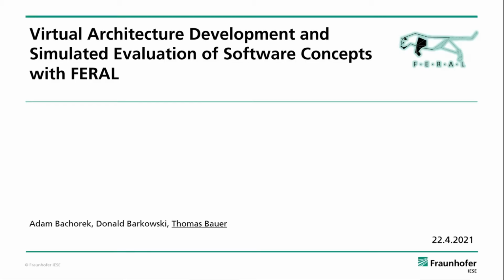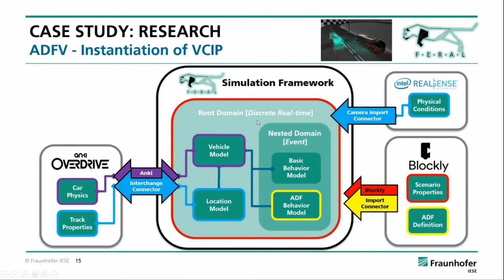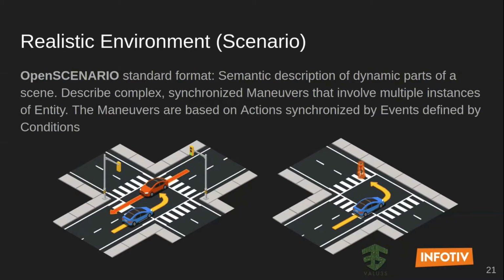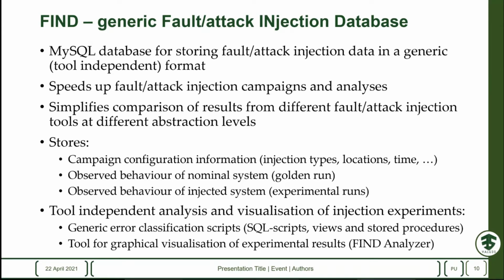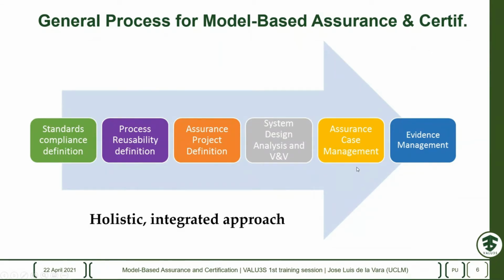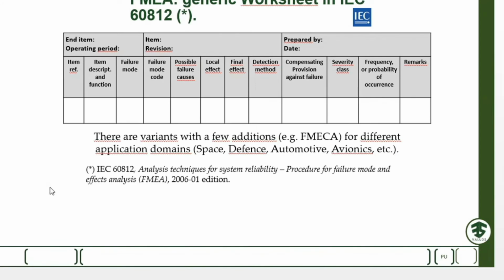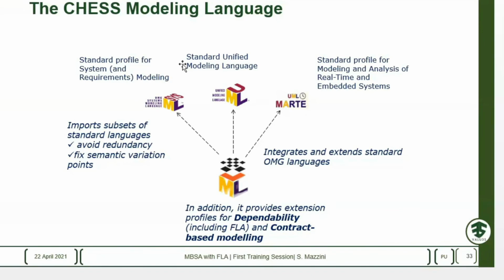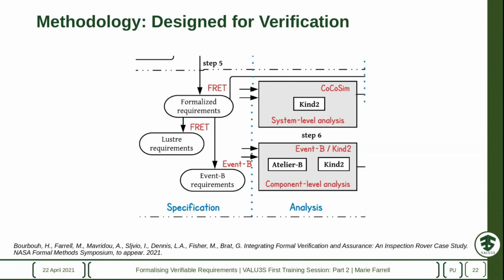VALU3S - First Training Session (Part 2 - Complete)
Second part of the VALU3S First Training Session that took place online on the 22nd of April 2021. In this second part, six training modules were presented that covered six different V&V methods that are part of the baseline of the project:
 1. Virtual Architecture Development and Simulated Evaluation of Software Components with FERAL.
 2. Simulating Traffic Scenarios using CARLA.
 3. Model-Implemented Fault and Attack Injection.
 4. Model-Based Assurance and Certification.
 5. Model-Based Failure Logic Analysis.
 6. An Introduction to Formal Specification and Verification.